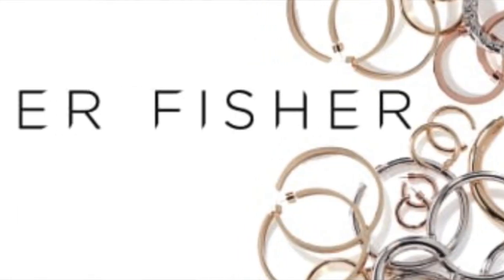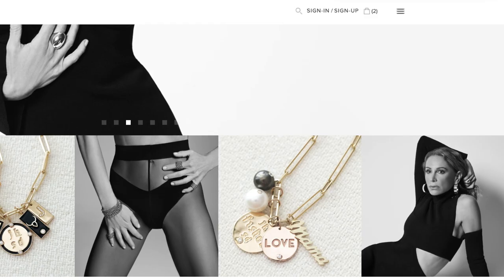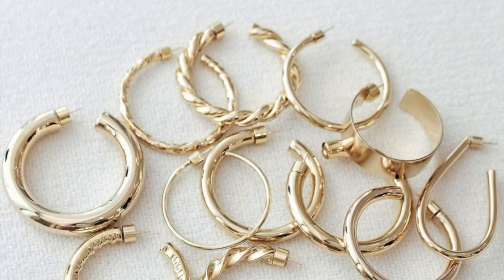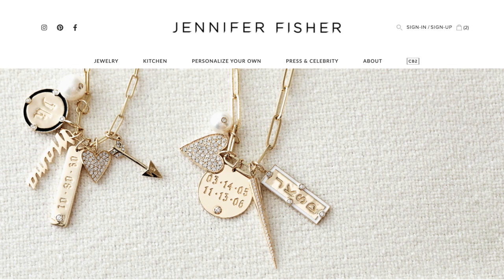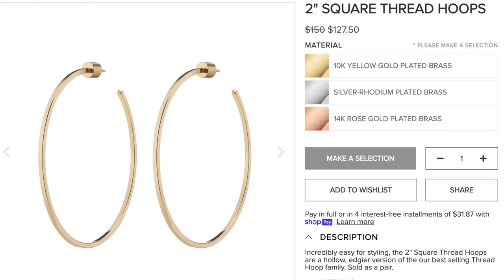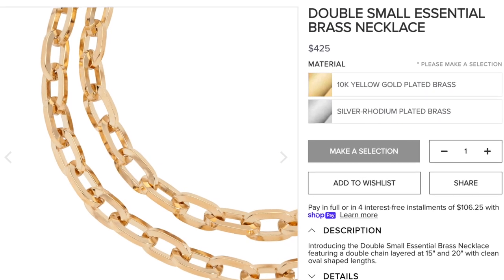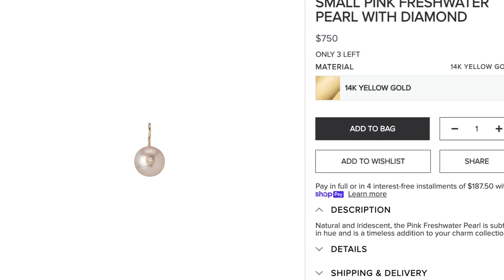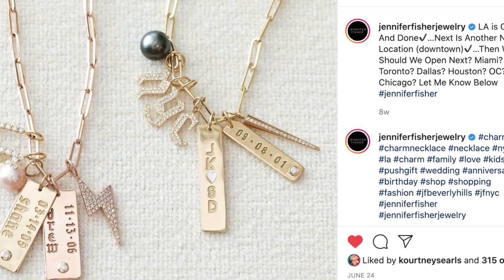MY JENNIFER FISHER JEWELRY COLLECTION | YEP! THE HOOPS ARE WORTH THE $$$ and AMAZING!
Helle, My Beautiful Friends!
Today, I am sharing my Jennifer Fisher Jewelry Collection.  I have been getting questions about my hoops and necklaces and thought it would be a good idea to share information on Jennifer Fisher Jewelry and my favorites from the brand!  I hope you find this helpful and as always- if you have some Jennifer Fisher Jewelry that you love - please share below!

Code -ABBY10

 jennifer fisher samira huggies jennifer fisher essential brass necklace jennifer fisher samira hoops